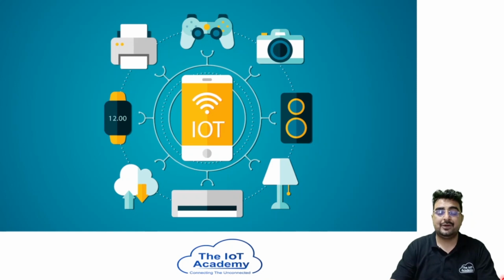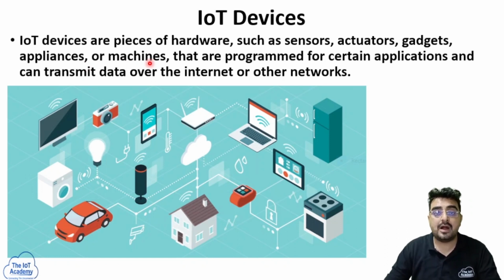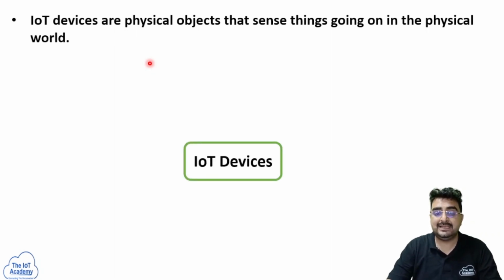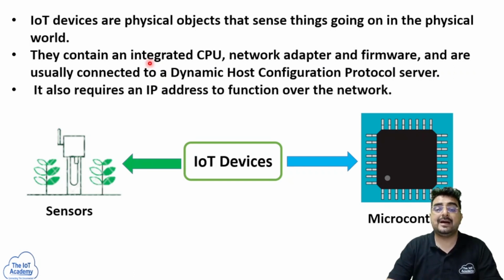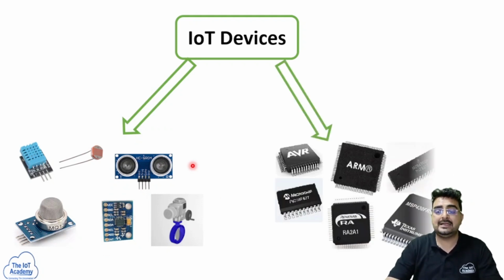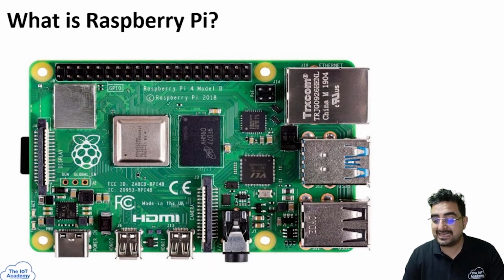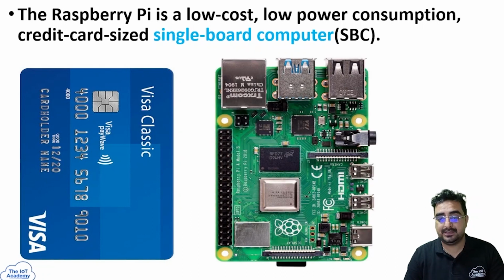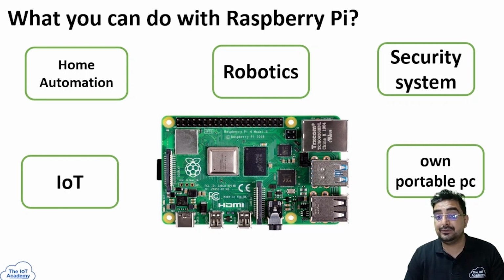What is the IoT Devices? | IoT Devices & Platform | Applications of IoT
This video is very useful for students or any individuals who are curious to know more about the Internet of Things(IoT) and learn the basics of IoT. If you are looking to learn about the IT domain, this video can help you.
Here in this video, the Internet of things (IoT) related topics is discussed. The devices which are used in IoT and the platform on which they are used. The applications of IoT are also talked over.

If you're interested in learning more about IoT devices and their applications, You can check out our Detailed course on IoT.